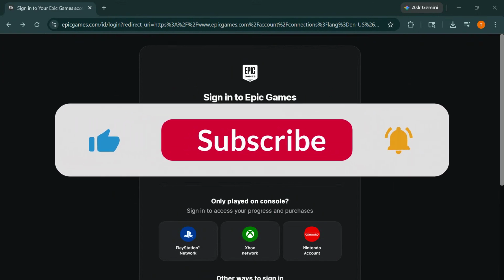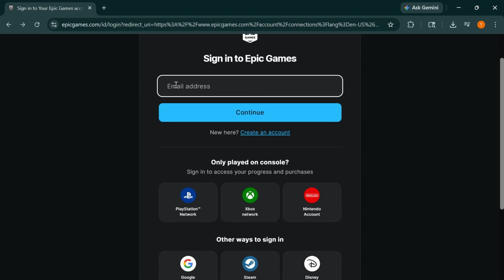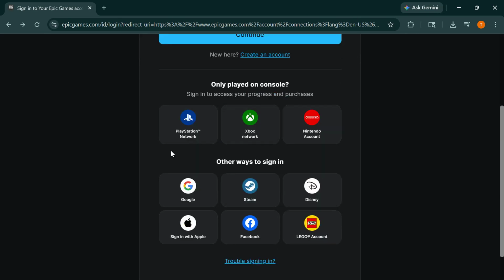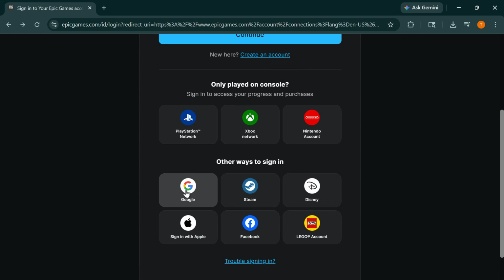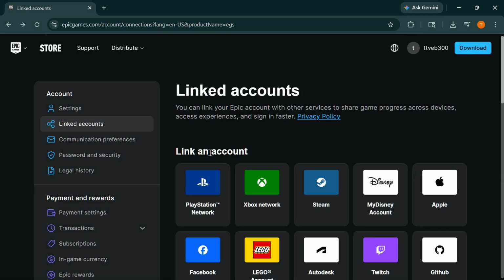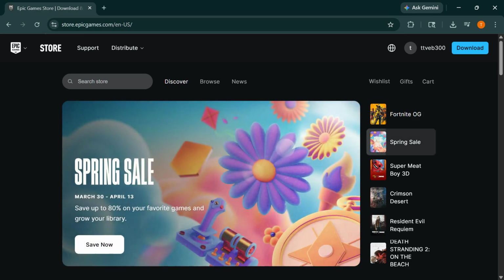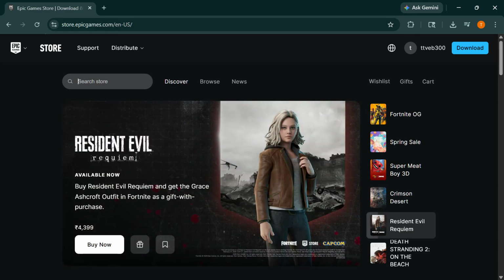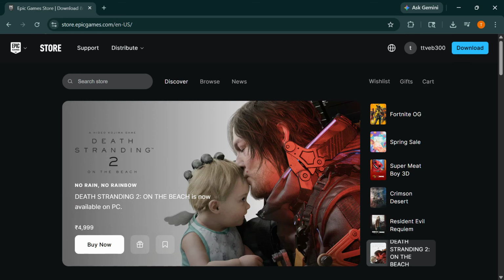How To Log In To Epic Games Account (Step-By-Step Guide)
Learn how to log in to your Epic Games account using email and password or a linked account like Google, Apple, Xbox, PlayStation, or Nintendo. This quick step-by-step guide also covers 2FA verification if it’s enabled.

🕚Timestamps:
0:00 Intro
0:16 Go To EpicGames.com
0:27 Email Login Method
0:57 Linked Account Login Method
1:28 Two-Factor Authentication
1:58 Common Login Tips
2:18 Outro

✍️What You'll Learn In This Video:
• How To Log In To An Epic Games Account
• How To Sign In With Email And Password
• How To Use A Linked Google, Apple, Xbox, PlayStation, Or Nintendo Account
• How To Enter A 6-Digit 2FA Verification Code
• How To Avoid Common Epic Games Login Mistakes

💡Pro Tips:
• Make Sure You Use The Same Login Method You Used When Creating The Account
• Check For Typos In Your Email And Password Before Submitting
• If 2FA Is Enabled, Keep Your Authenticator App Or Email Handy
• Use The Password Reset Option If You’ve Forgotten Your Login Details
• Sign Out Safely On Shared Devices After You’re Done